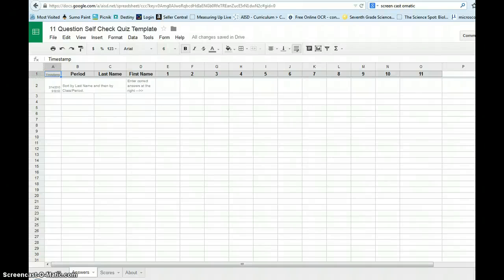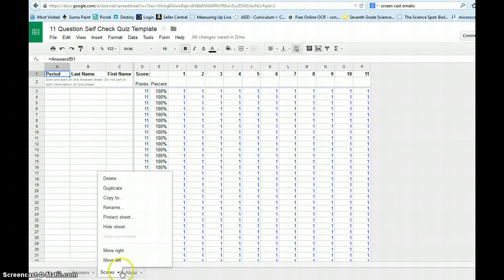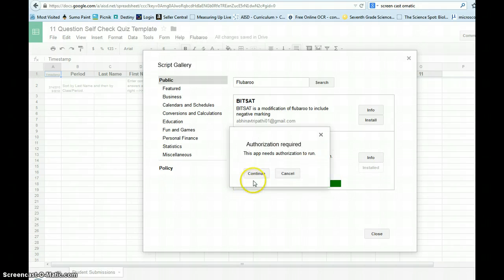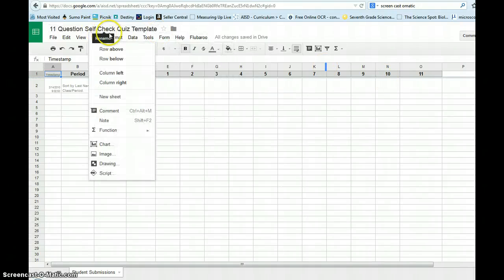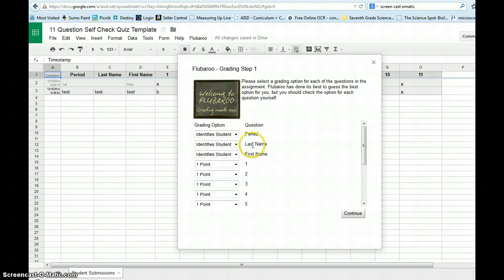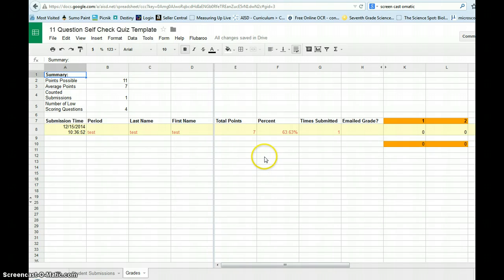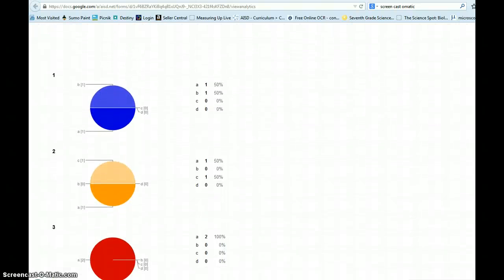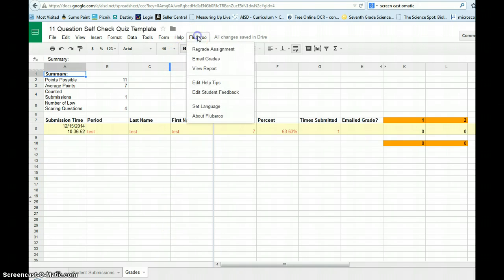Flubaroo Quiz Grading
How to use Flubaroo with Google Forms